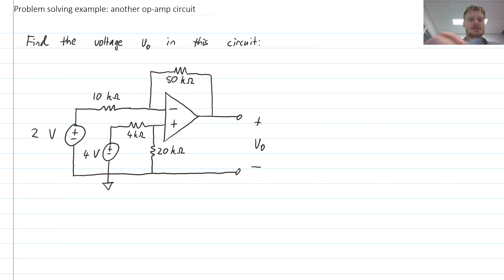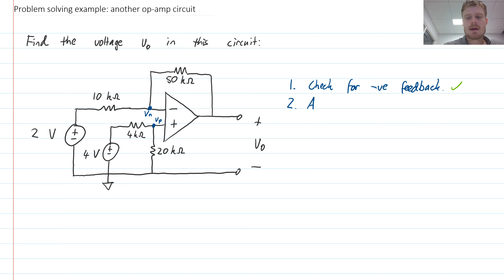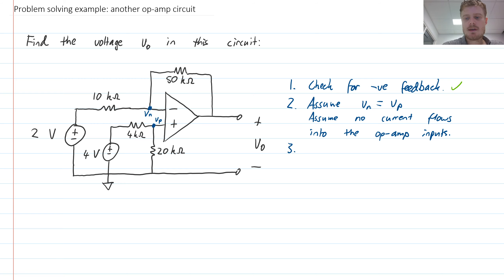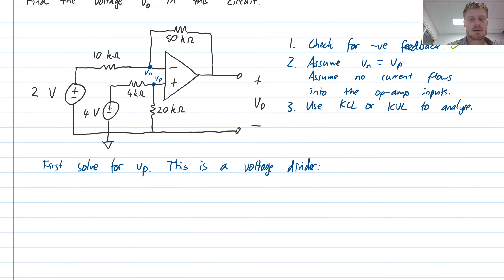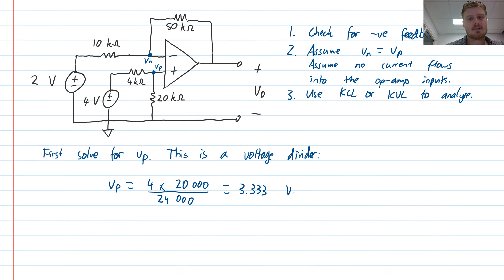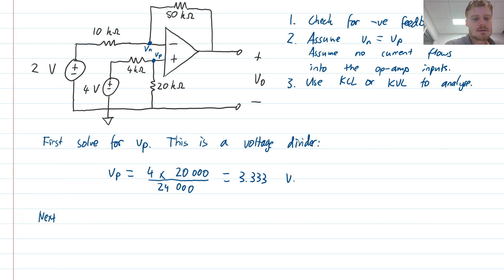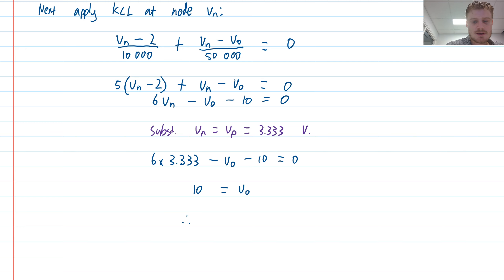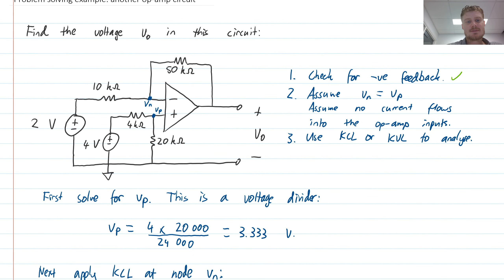EG1012 Week 9 Video 3 - Problem solving example for an op-amp circuit